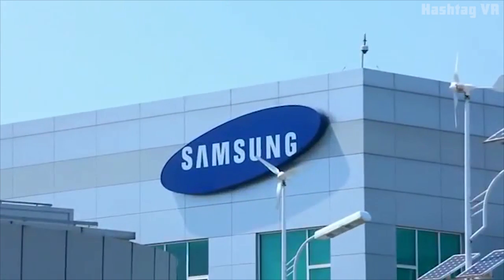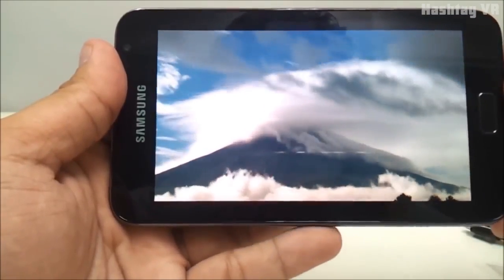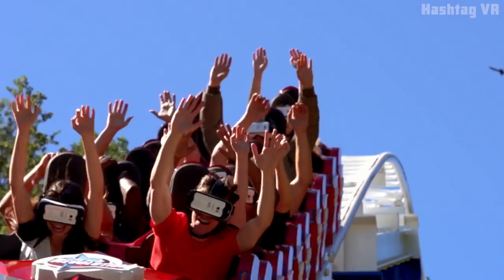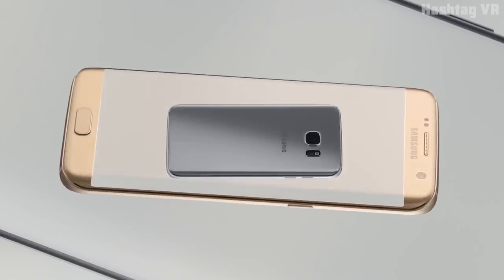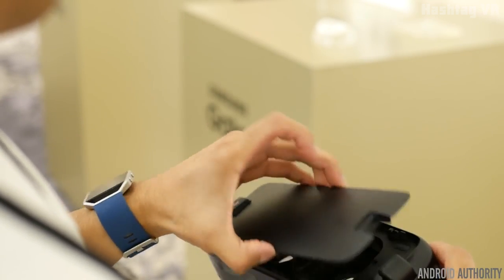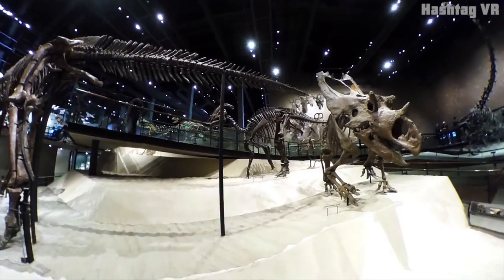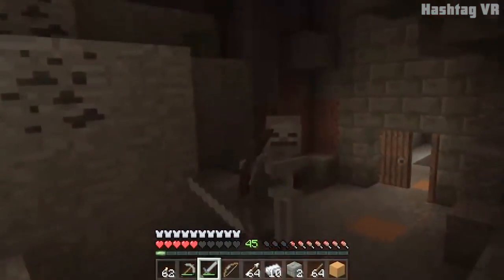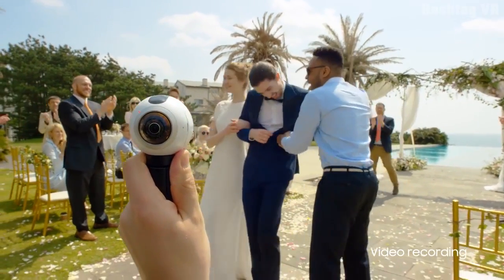Samsung VR Vol.1: Gear VR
In this video, we look in depth at the Gear VR and and Gear 360.  Virtual reality is evolving rapidly. Stay up to day with all the virtual reality developments here.